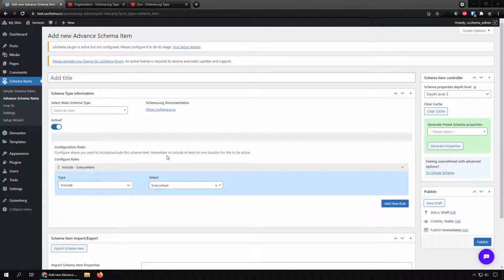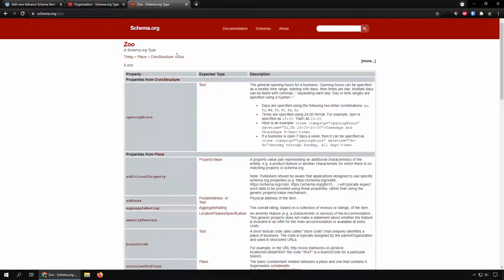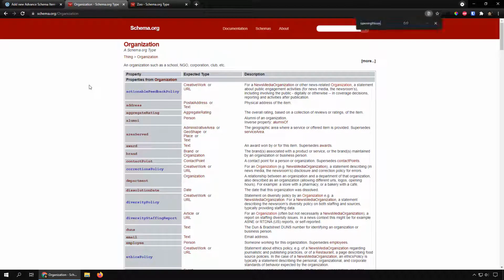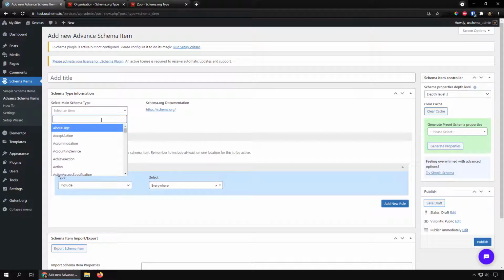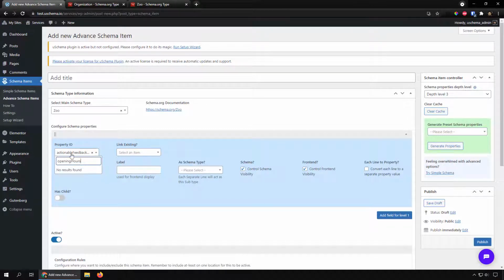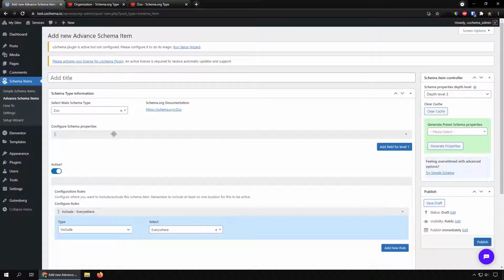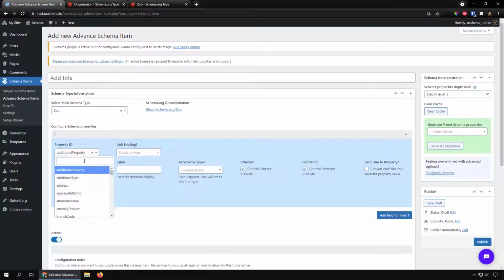Property ID Dropdown not showing the properties list - uSchema Plugin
This vide explain a way to troubleshoot is if you are having issues with Property ID dropdown not showing the right schema properties.